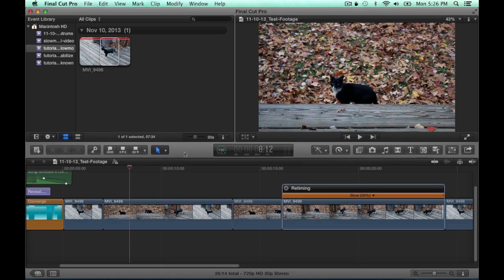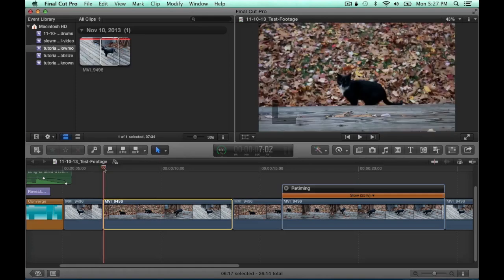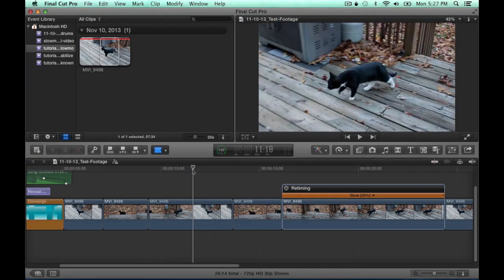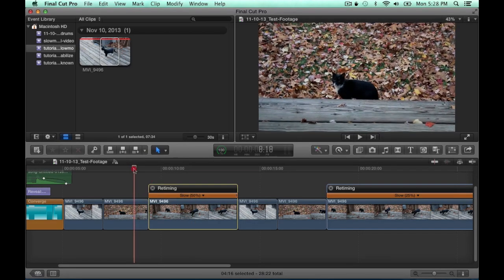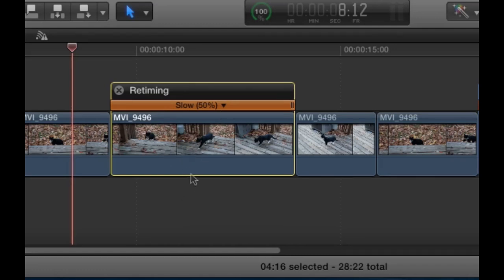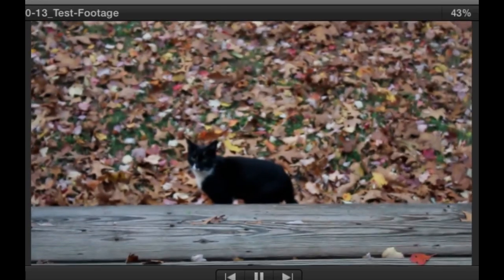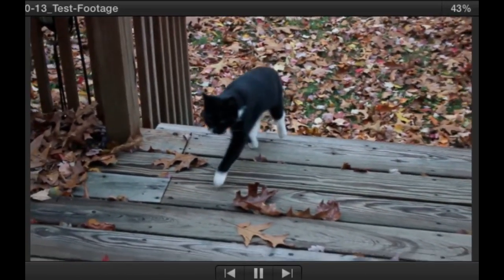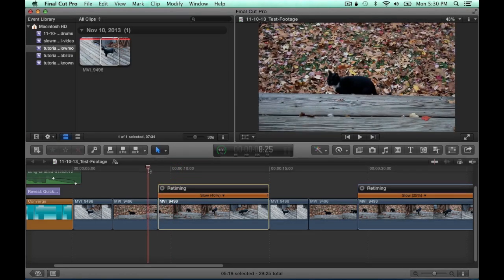Final Cut Pro X Tutorial - Slow Motion (How To & Tips)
In this tutorial, you will quickly learn how to use the slow motion feature in FCPX. Follow along as you work on your own project, or watch this quick & simple step by step visual.

TIP: Film clips at 60 fps for optimal quality while using the slow motion feature.

Have a request? Leave a comment or a message.